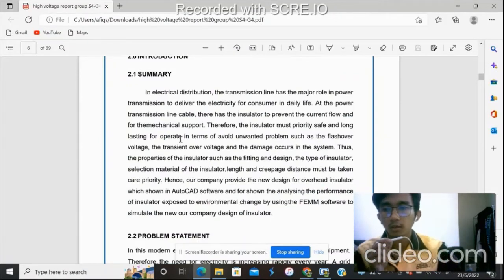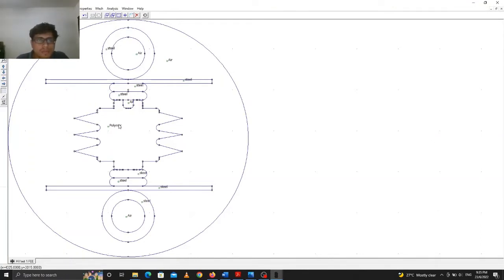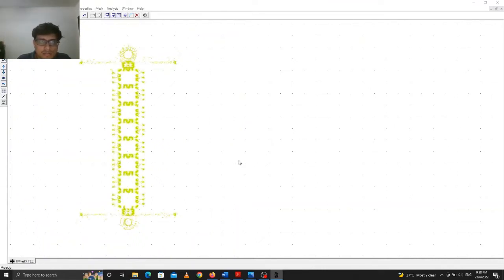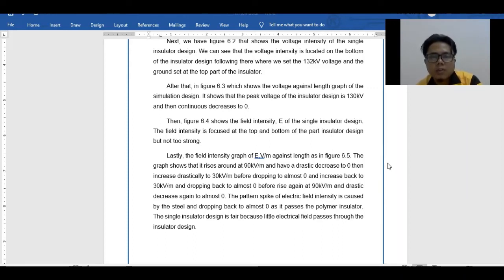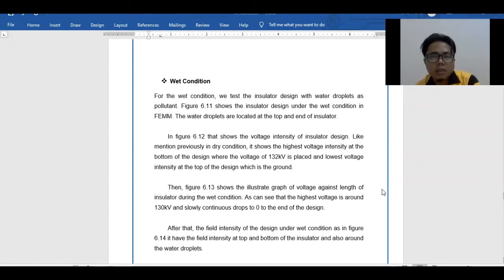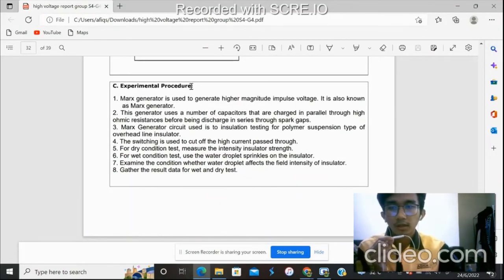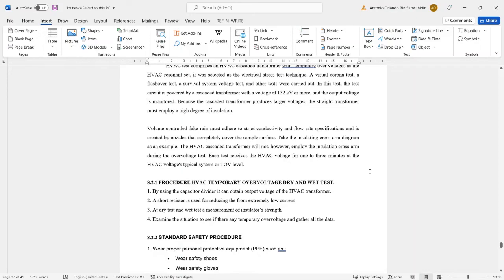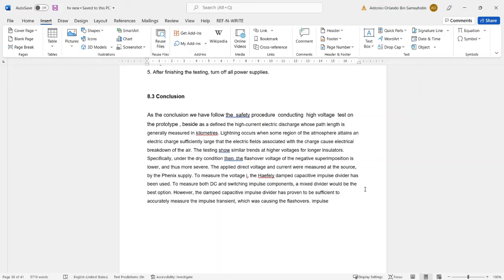HV report presentation Group S4-G4